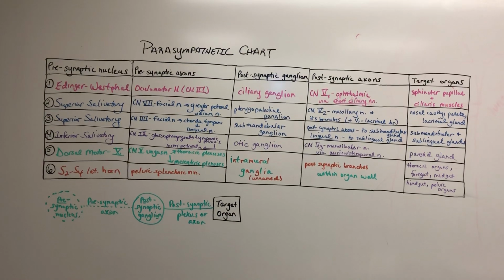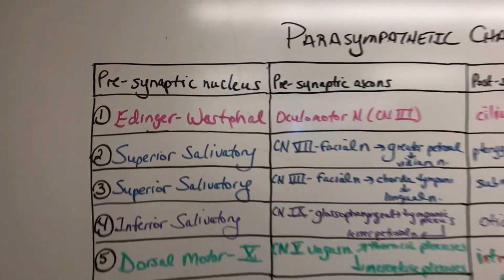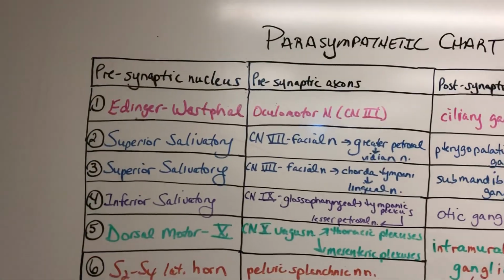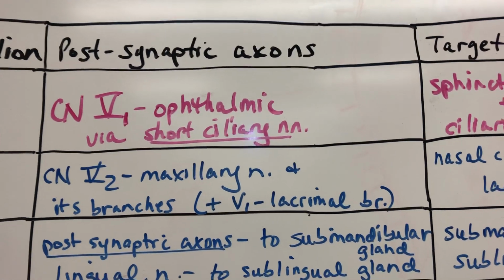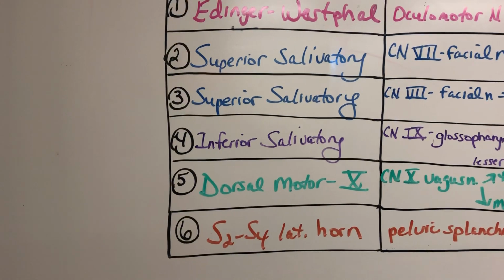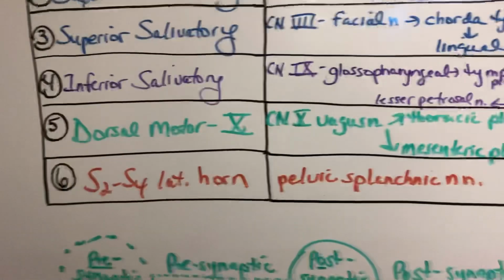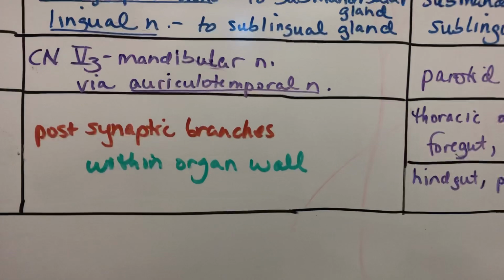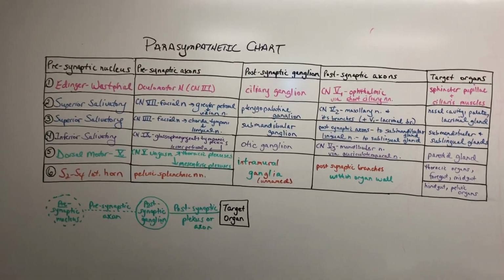DOOLEY NOTED: Parasympathetic pathways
In this video segment of Dooley Noted, I cover the parasympathetic pathways for the “rest and digest” autonomic nervous system innervation.

As always, it’s your call.

- Dr. Kathy Dooley